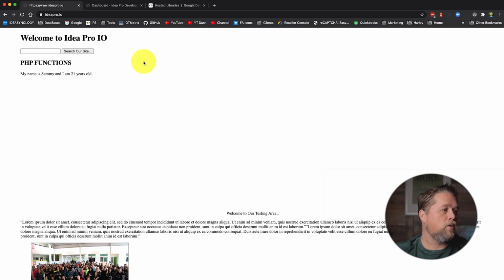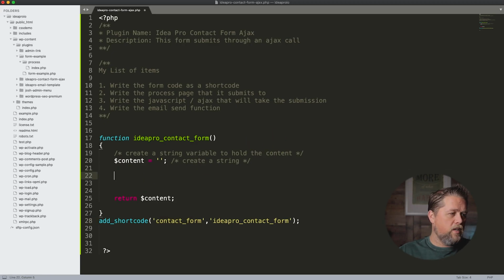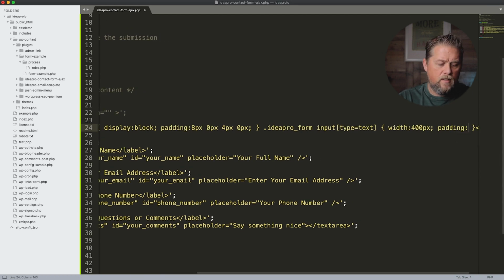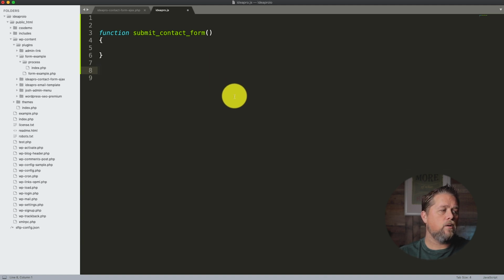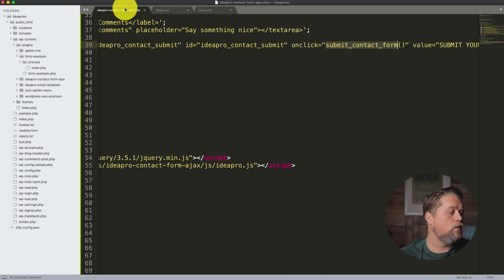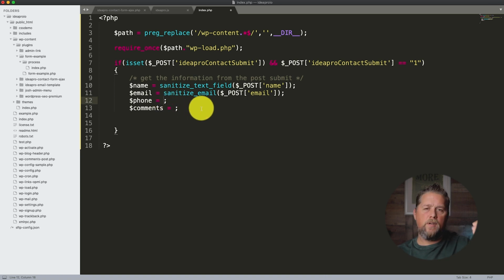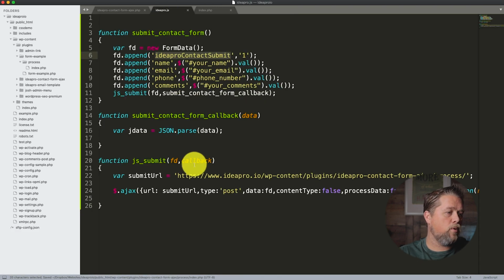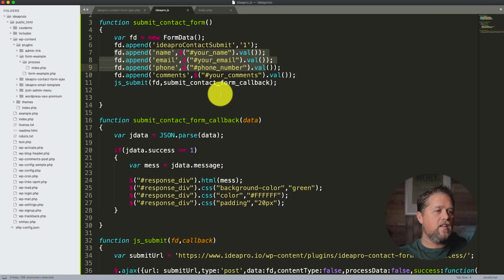Form Submit Using Ajax - WordPress Form Ajax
In this video I show you how to create a stand alone plugin that gives you a contact form with an Ajax submit function.

SEND BUSINESS CORRESPONDENCE TO:
2901 E Greenway Rd. #54171